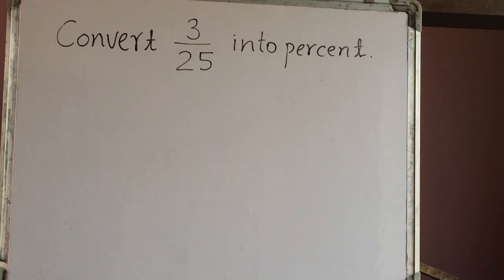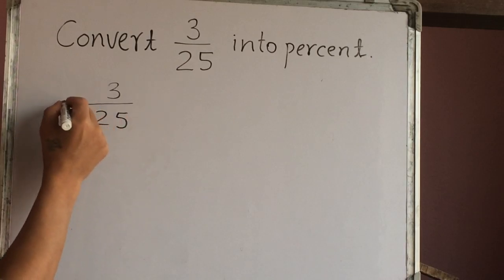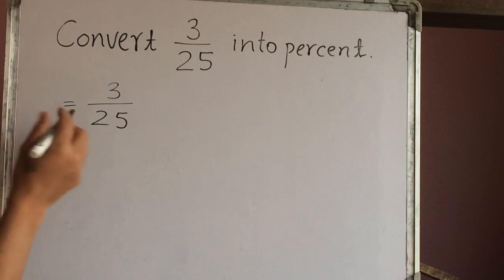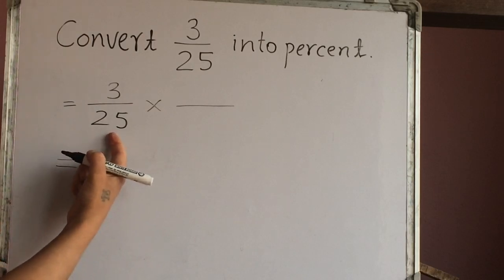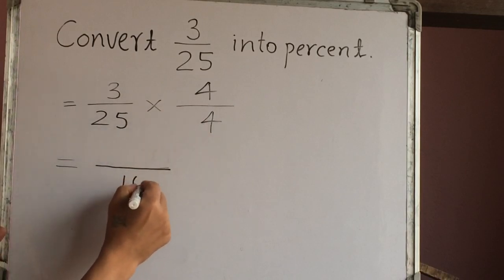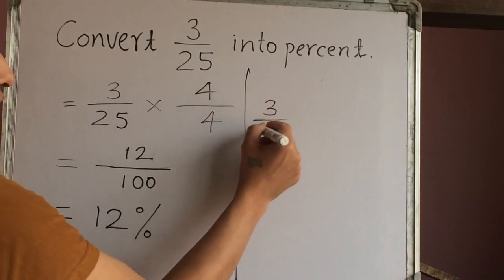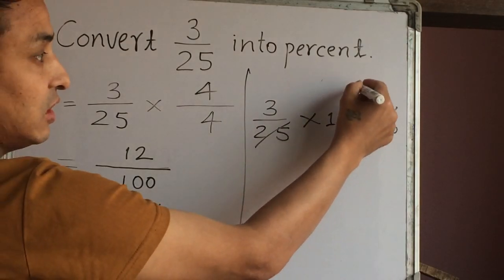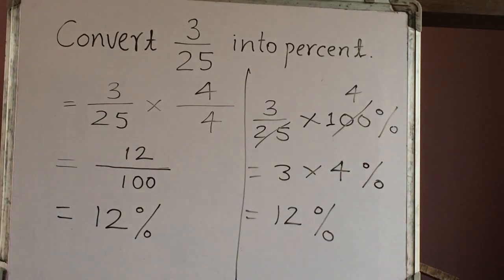Maths for Kids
Percent
Fractions
Mixed Fractions
Improper Fractions
Proper Fractions
Add and Sub Fractions
Convert mixed fractions into improper fractions
Convert improper fractions into mixed fractions
Convert proper fractions